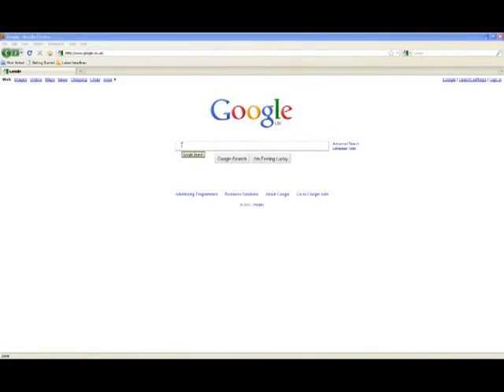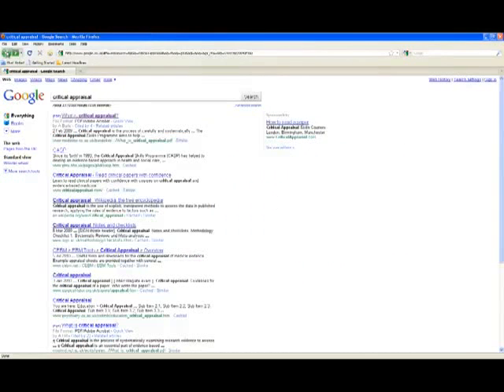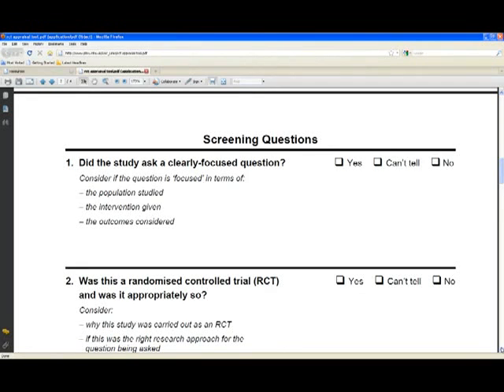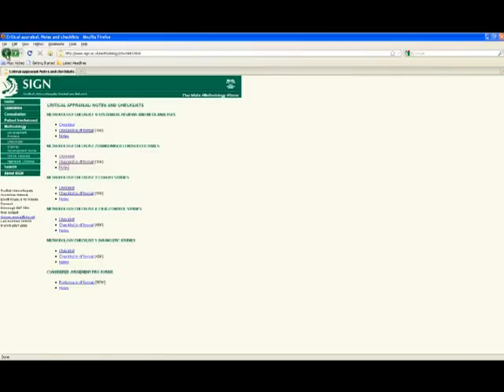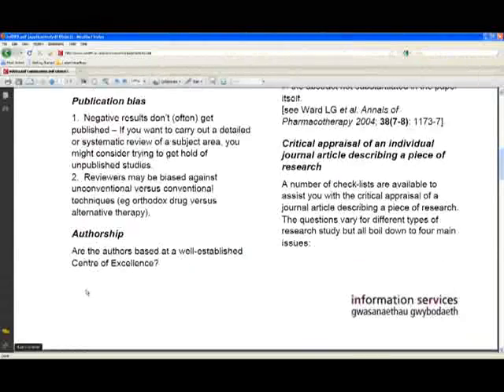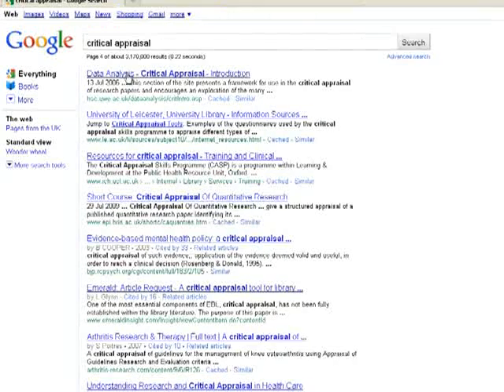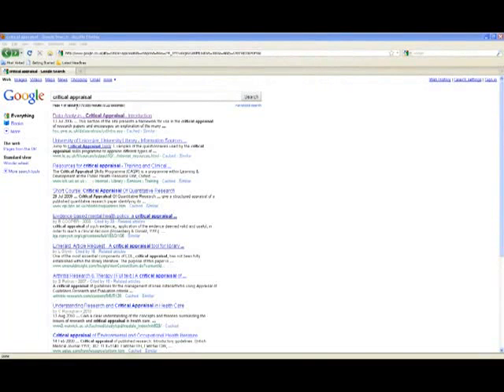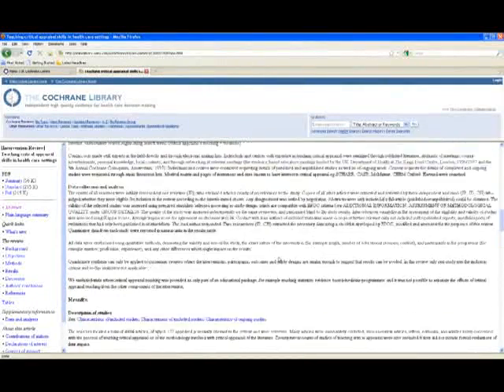Critical appraisal - part 1.wmv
DR.FAWZIYAH